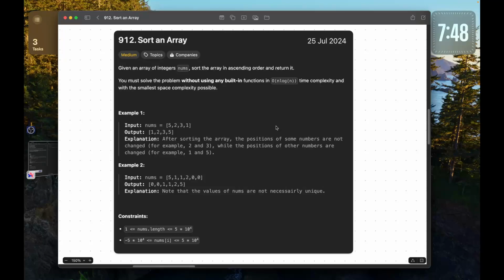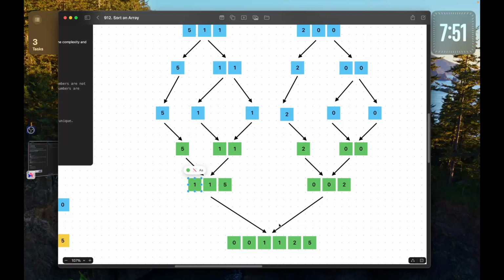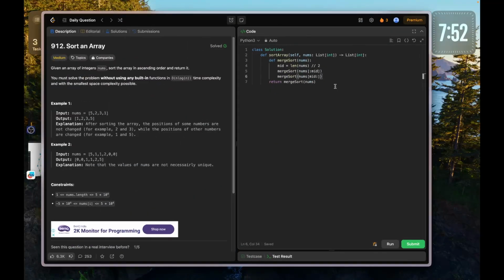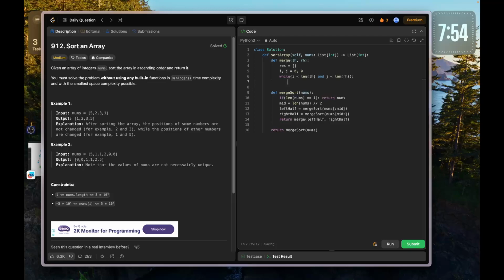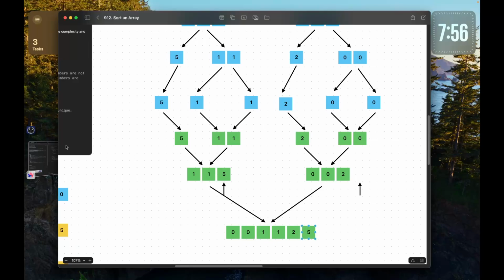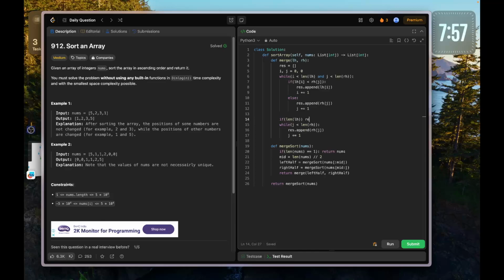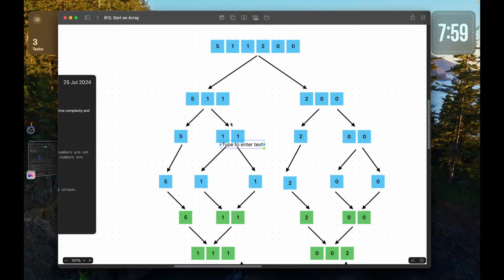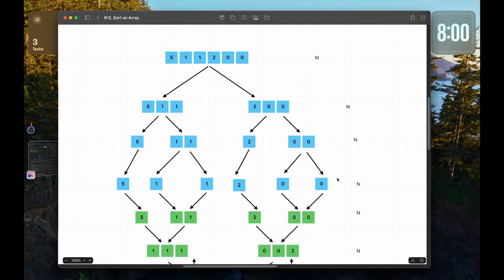912. Sort an Array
POTD for 25 Jul 2024